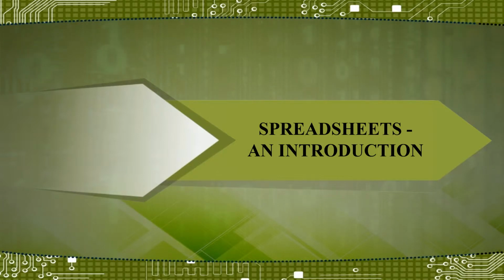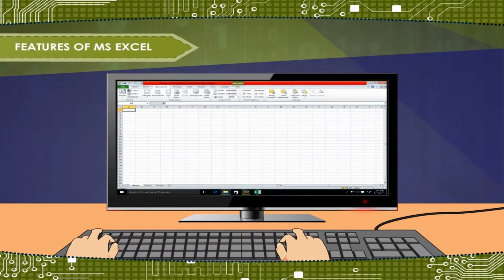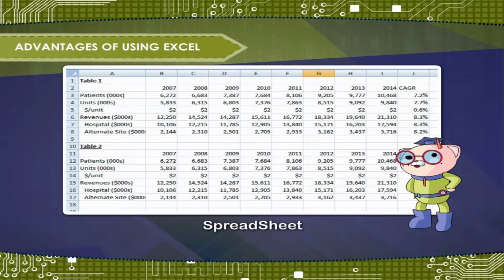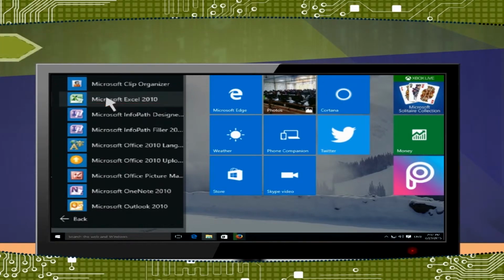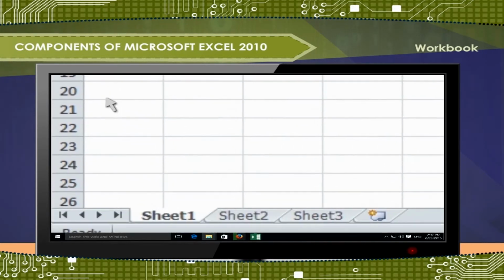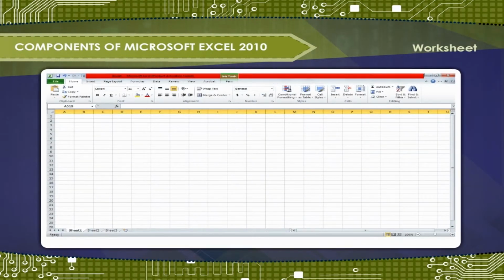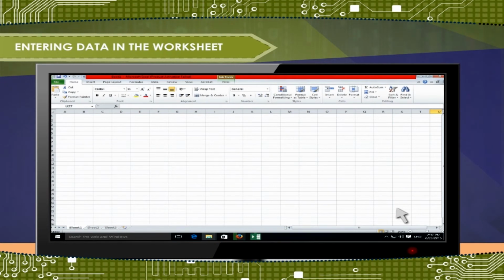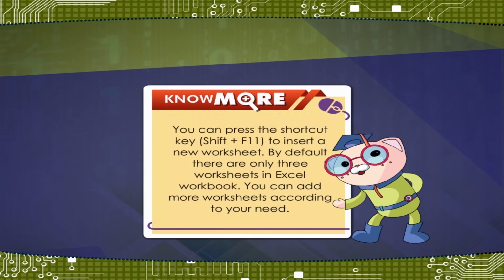Spread sheets- An Introduction (Part-A) class-7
This video from Kriti Educational Videos is the introduction to the topic of Spread sheets which is basically used for analysis. This explains the features, advantages of the excel file. It helps in calculations, organization of the data.